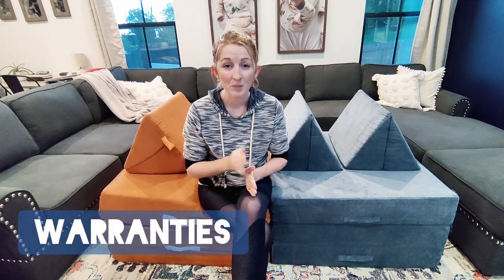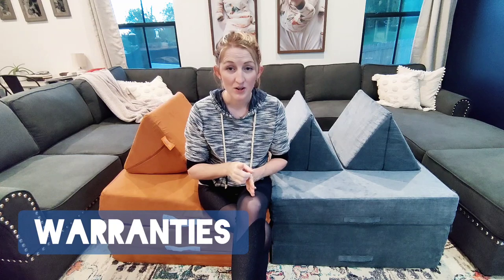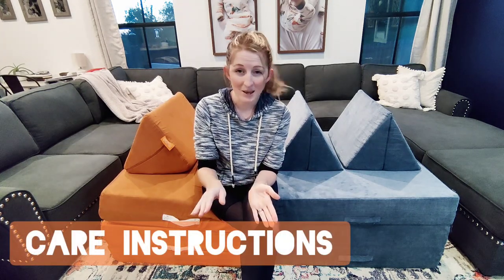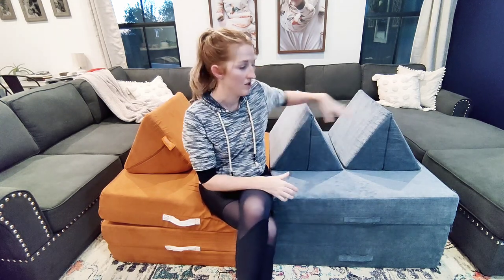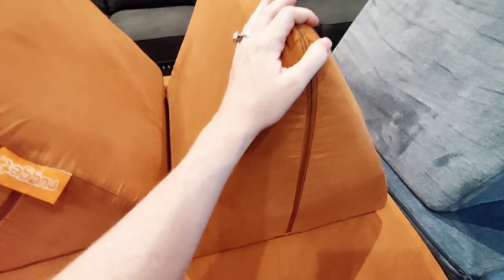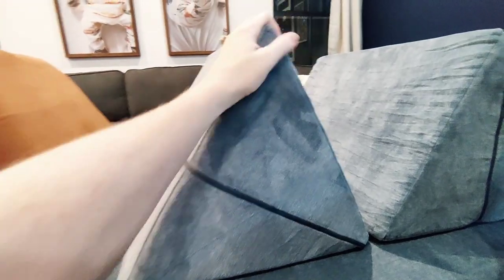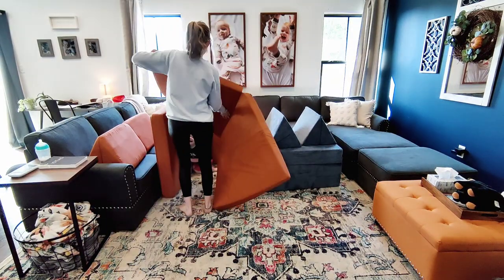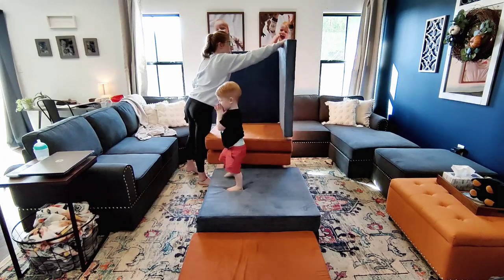PRODUCT REVIEW: The Nugget vs. Member's Mark Kids' Explorer Sofa by Sam's Club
IMPORTANT UPDATE: Sam's Club no longer has a limit on the couches from what I can see (Thank you Melissa for letting me know)! 😁 So I will do an updated video with that in consideration!
Hey guys! This is a product review of the very well known Nugget couch, and the Member's Mark Kids' Explorer Sofa by Sam's Club.  This video will also feature my 2 year old, Rowan enjoying exploring what these couches are all about! I hope to see you in the comment section. Drop your name, how you found me and what your favorite and least favorite part of my video was today! Thanks again!

Links are below for the products in this video NONE of these items are sponsored.

C H E C K   I T   O U T!
I am on Instagram @livingatoz

PRODUCT REVIEW | the nugget vs. member's mark kids' explorer sofa : kids couch : Living A to Z